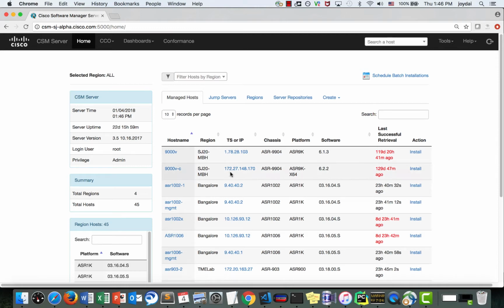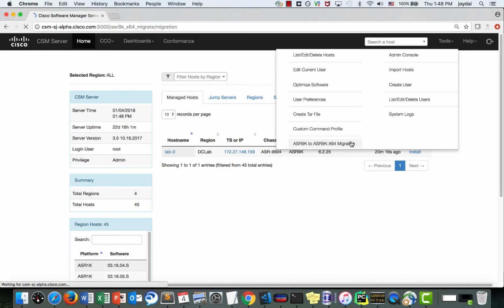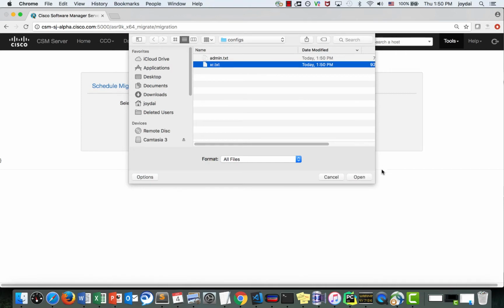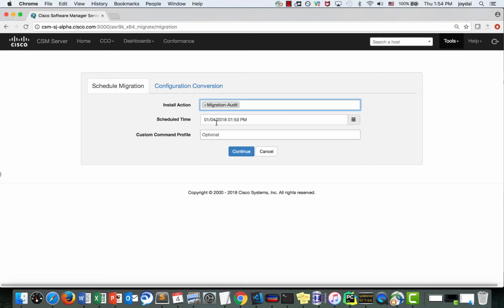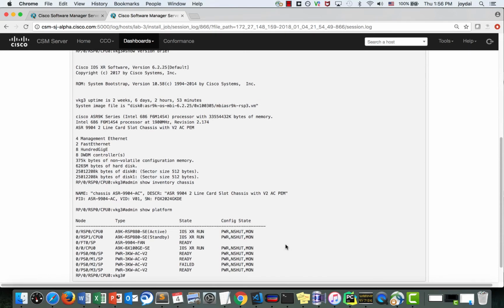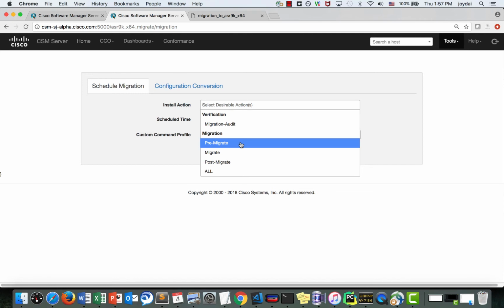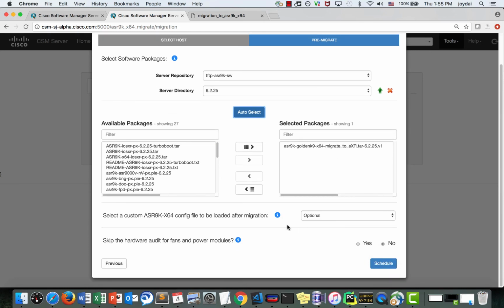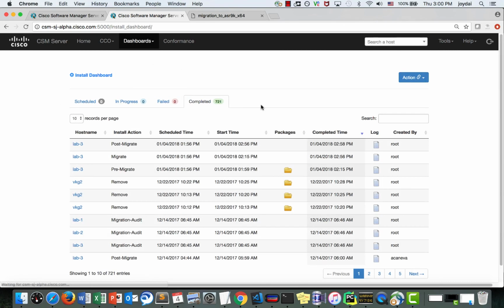ASR9K IOS XR 32 bit to 64 bit Migration using CSM Server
This video covers how you can use CSM Server to migrate ASR9K IOS XR classic 32 bit routers to IOS XR 64 bit.